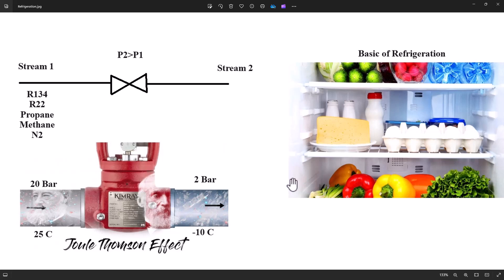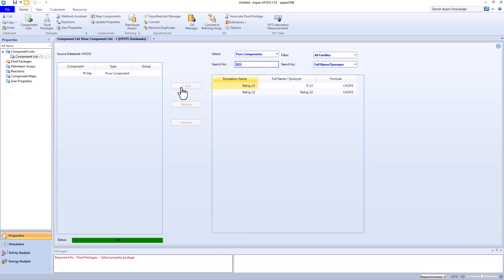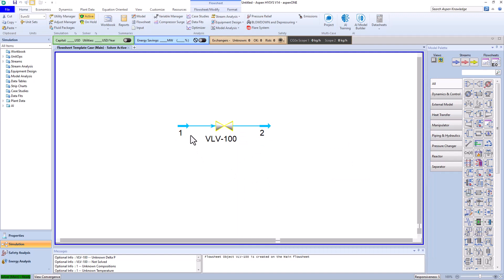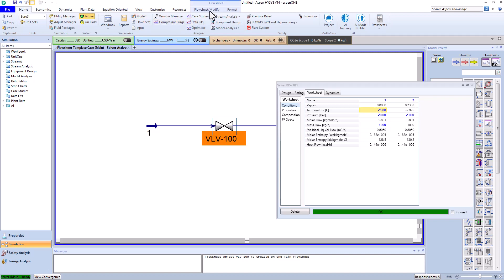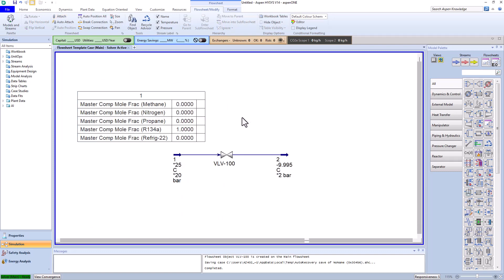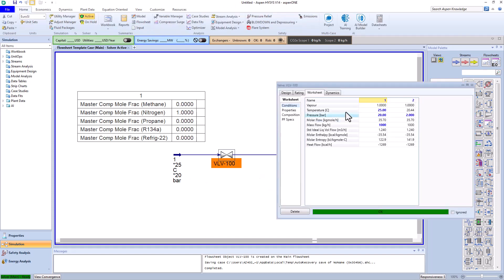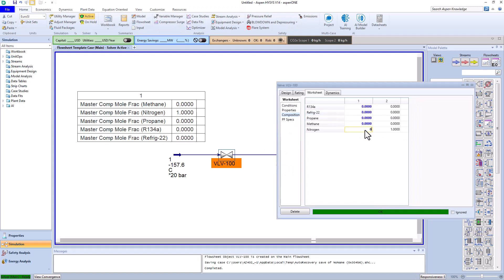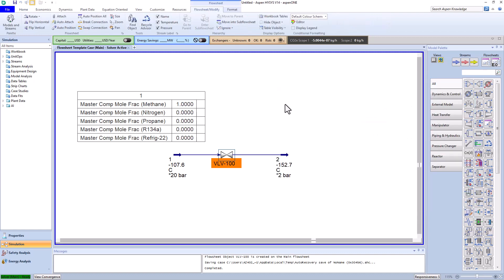ASPEN HYSYS: the Joule-Thomson process simulation and refrigeration basics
Delve into the Joule-Thomson process and refrigeration basics with @ProcessEngSolvers. Learn Aspen Hysys simulations for R134a, propane, methane, and nitrogen. Ready for your projects!